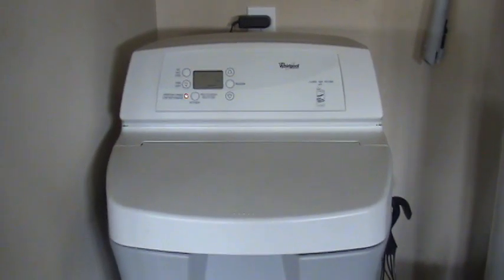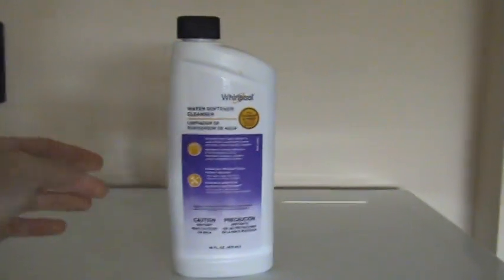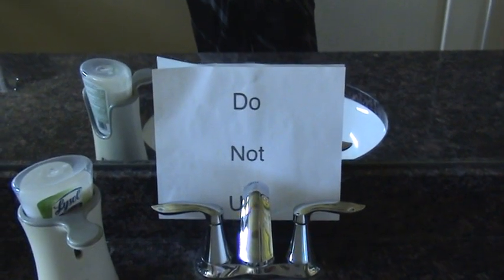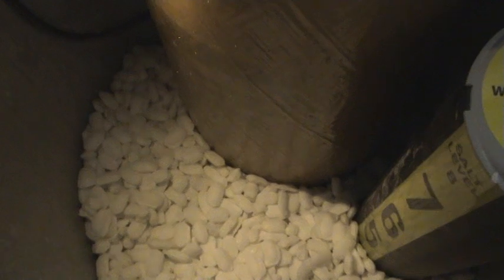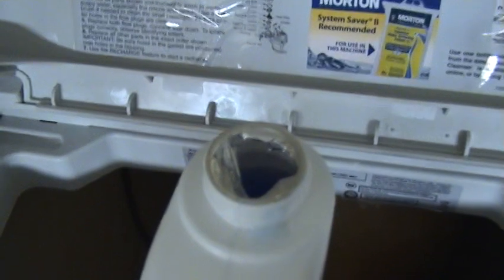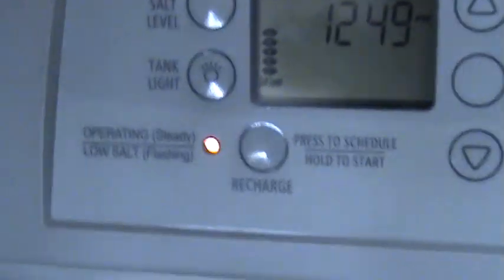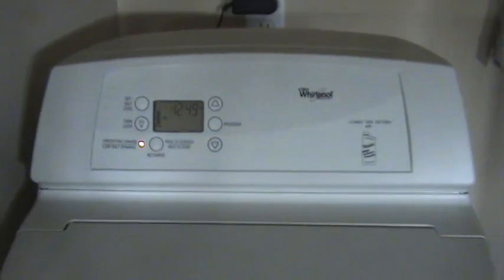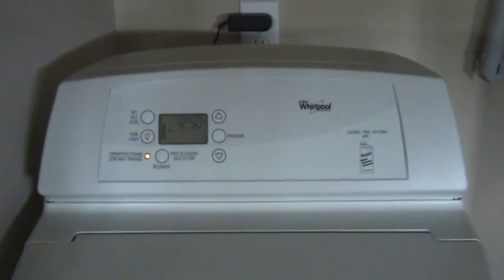How to Clean a Whirlpool Water Softener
Those of you who own a Whirlpool water softener will often see a message on their machine's LCD that says something like "Clean Scheduled" or "Scheduled Clean" every few months. There is nothing wrong with your unit, this is just a reminder to clean your system. Cleaning on a regular schedule will maximize the performance and lifespan of your water softener. All you need to do is pick up a bottle of the cleaner in the video from your local hardware store and follow the directions in this video.